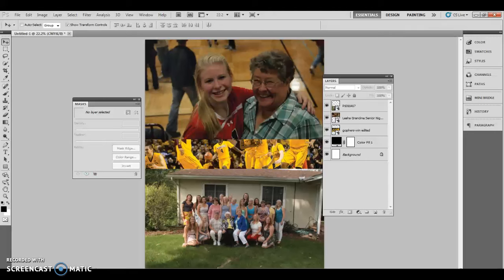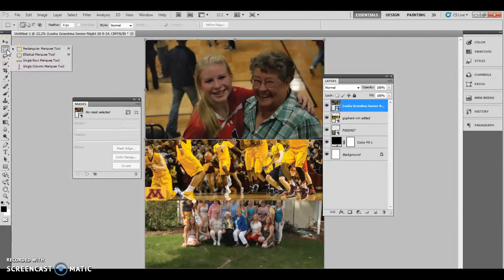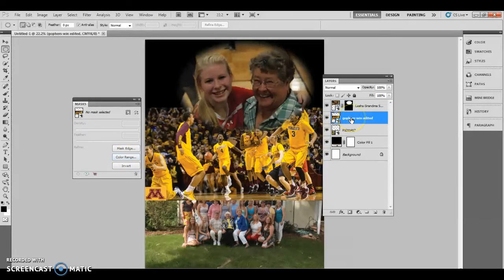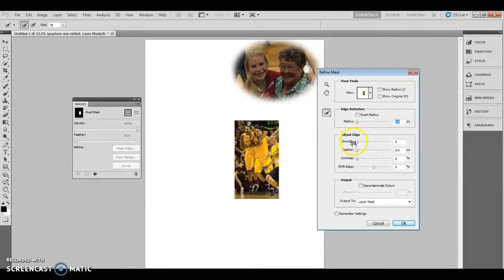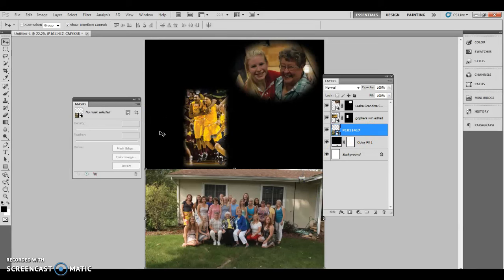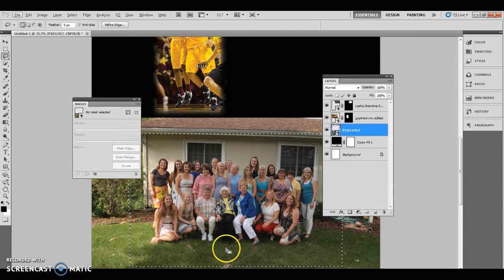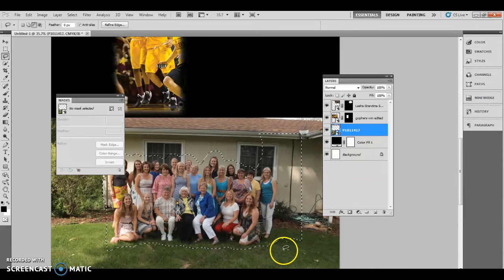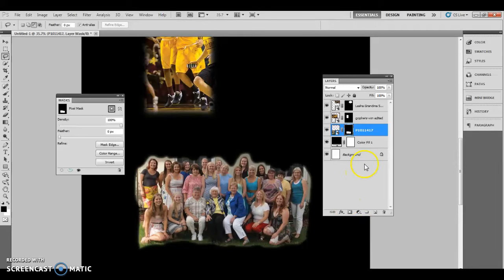Marquee & Lasso select with Masking